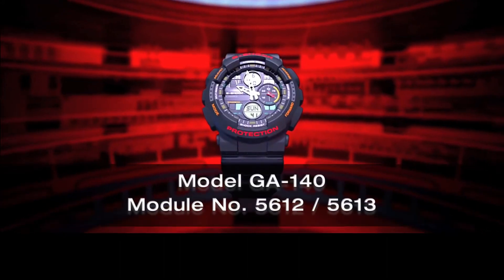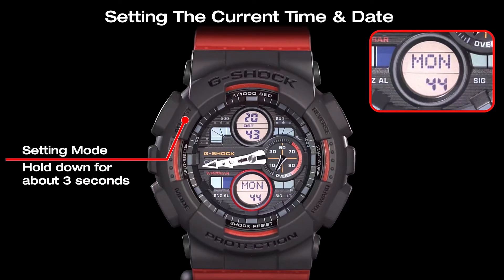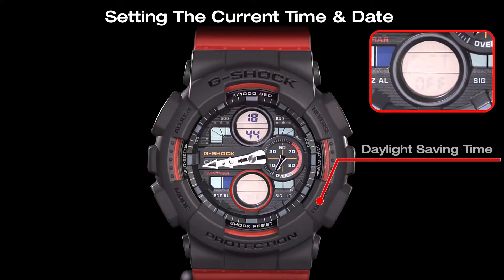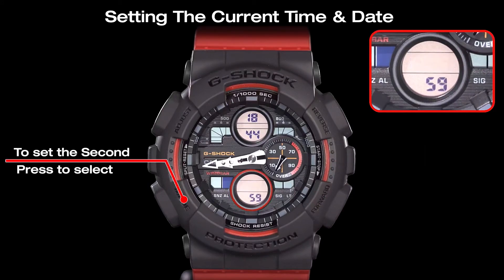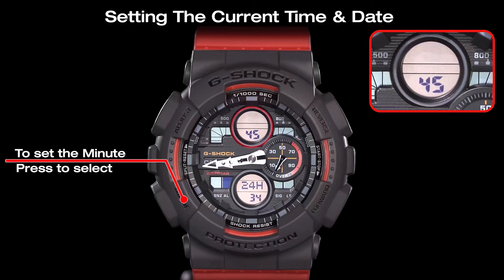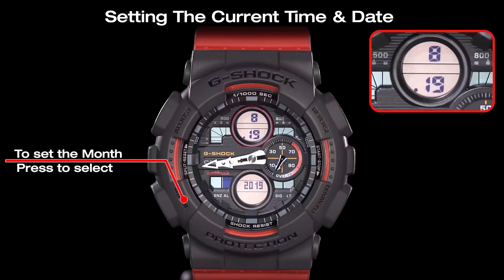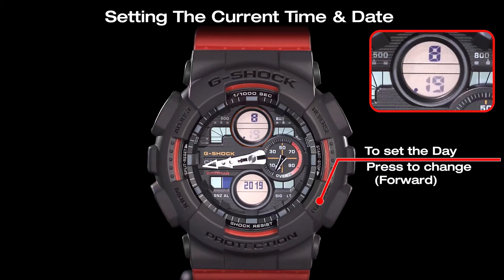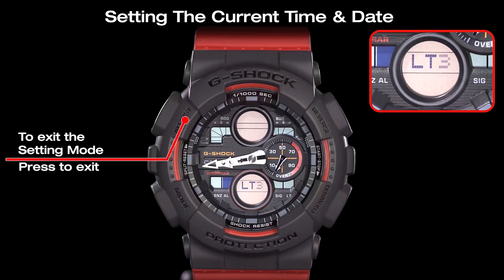GA-140 G-SHOCK 5612 Set Time, Date, Home City, 12/24H, DST, Light Duration - easy Tutorial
Follow these procedure to adjust Time, Date (Day,Month,Year), DST setting, Home City choice, 12/24H Format, Illumination duration all with an easy way.

1- This explanation video tutorial can be used for CASIO G-Shock watch Models starting with GA-140 which means using Module Number 5612

2- The used model for this video tutorial is GA-140-4A

3- This learning video can support and applicable for many models like:
GA-140-1A1 , GA-140-1A4 , GA-140-2A , GA-140-4A , GA-140-6A ,
GA-140AR-1A , GA-140BMC-1A , GA-140CT-1A , GA-140DC-1A ,
GA-140GB-1A1 , GA-140GB-1A2 , GA-140GM-1A1 , GA-140MG-1A

4- You can use this video tutorial to be your guidance if your G-Shock watch model name starts with GA-140 followed by any alphabets or numbers.

Operational manual for CASIO Watch Model GA-140 in English:
Operational manual for CASIO Watch Model GA-140 in Arabic:
دليل المستخدم لهذا الموديل باللغة العربية